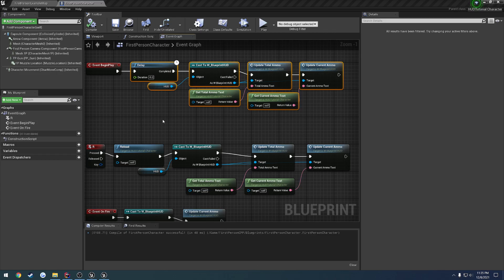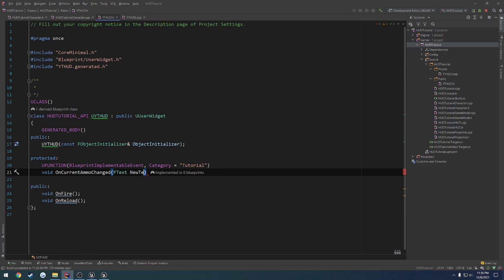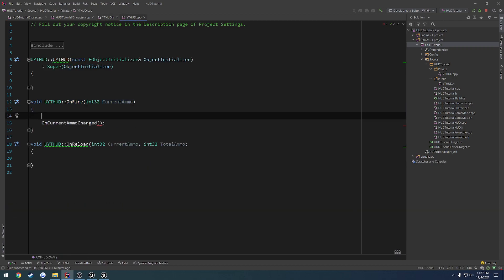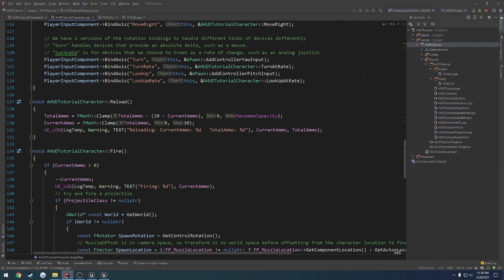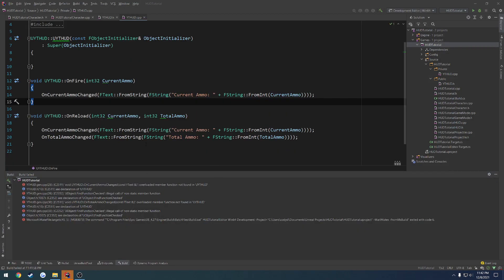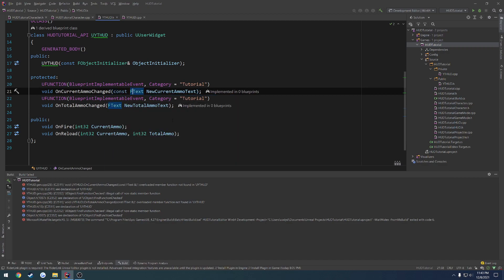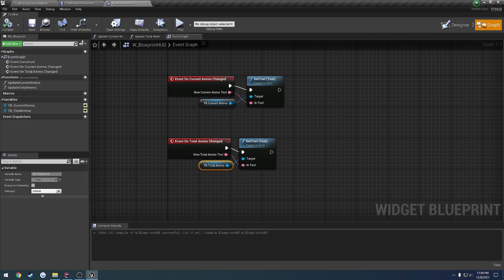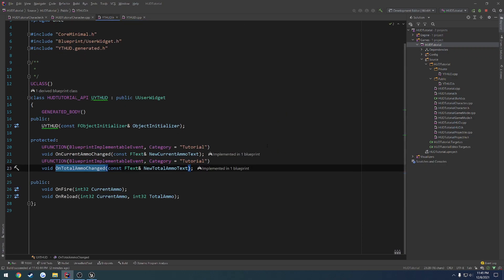Unreal Engine Widget Optimization 4: "Use C++ Events"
In this video we setup and trigger our events via C++ directly in our widget.